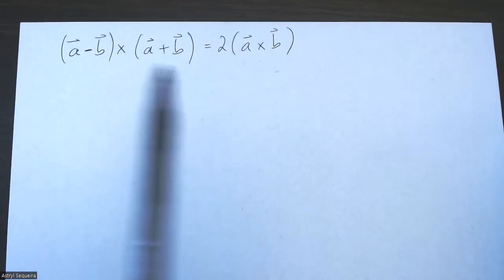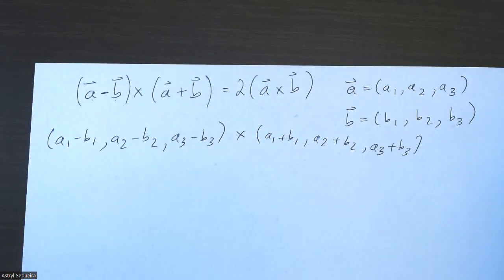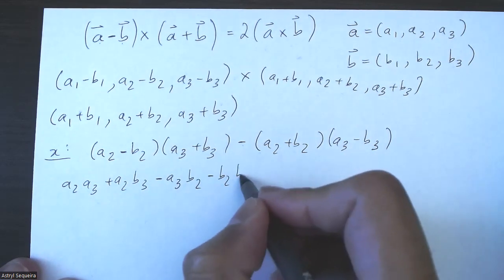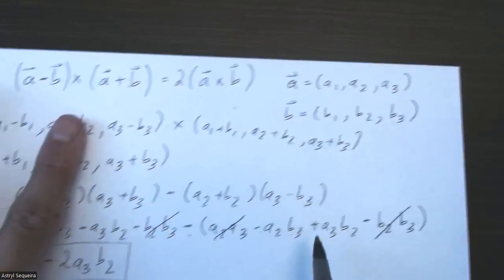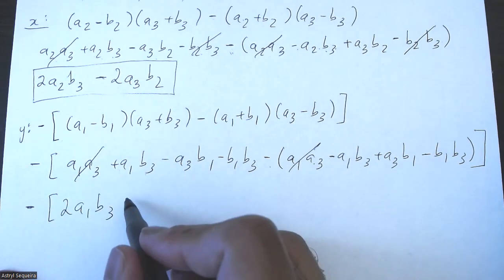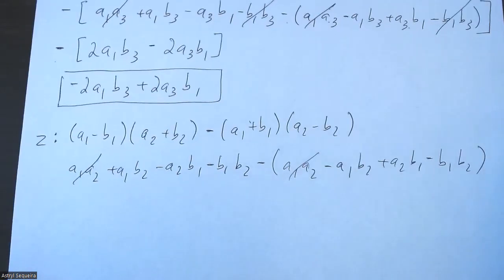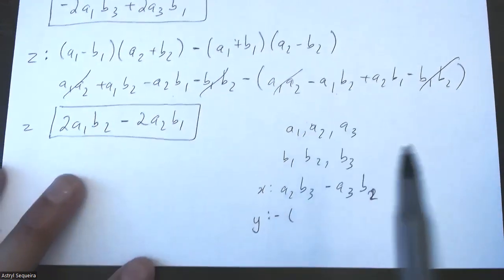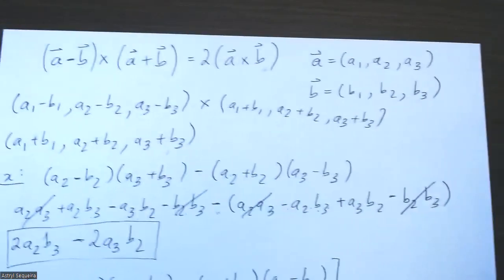Grade 12 Vectors - Proof of cross product of 2 vectors (ch 7.6)